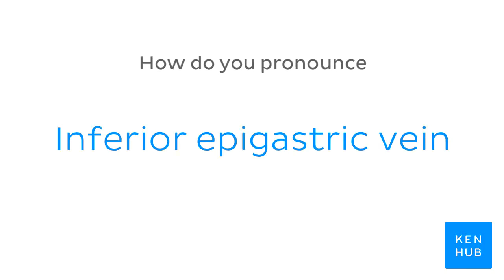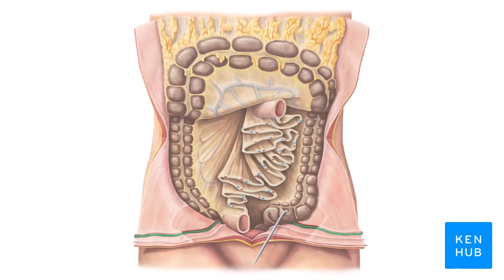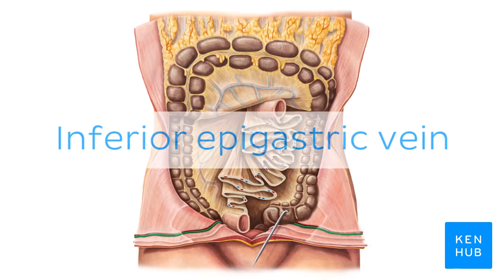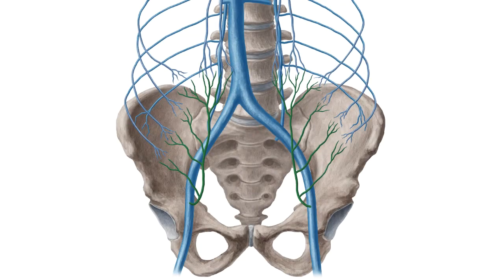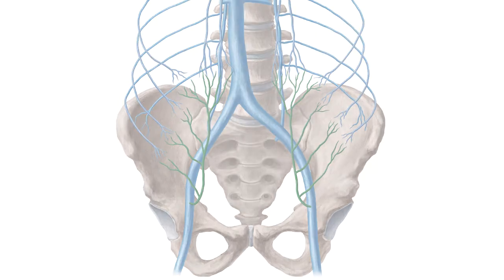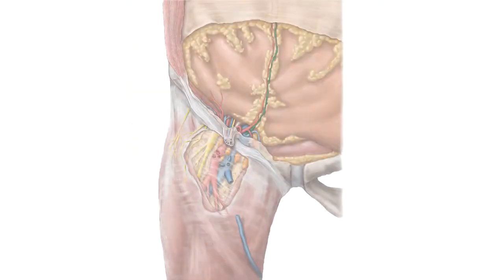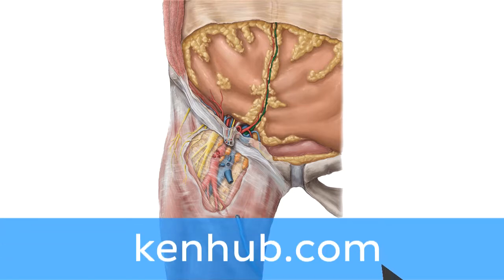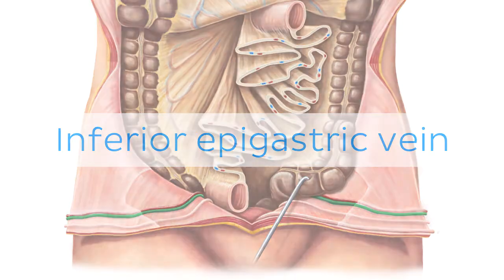Inferior epigastric vein | Anatomical Terms Pronunciation by Kenhub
Want to learn more about the inferior epigastric vein?

Oh, are you struggling with learning anatomy? We created the ★ Ultimate Anatomy Study Guide ★ to help you kick some gluteus maximus in any topic. Completely free.

Want to test your knowledge on the neurovasculature of the ventral trunk? Take this quiz

Read more on the anatomy of the veins of the pelvis on this complete article

For more engaging video tutorials, interactive quizzes, articles and an atlas of Human anatomy and histology, go